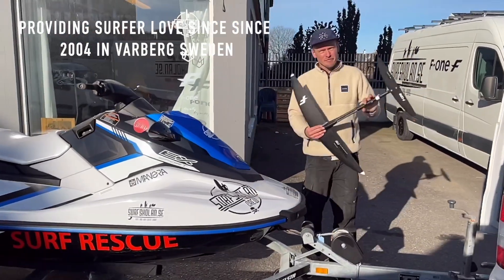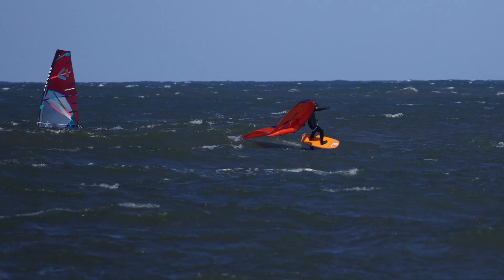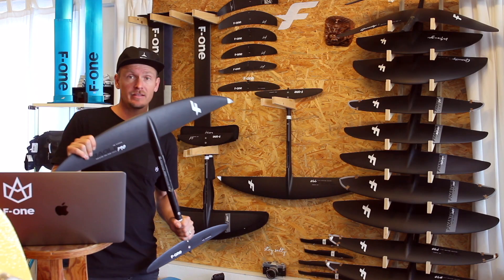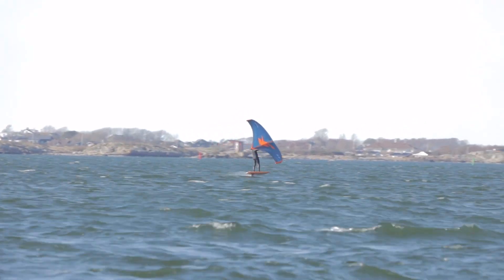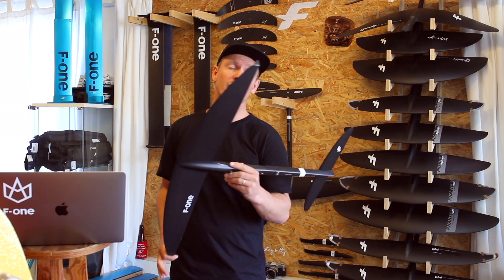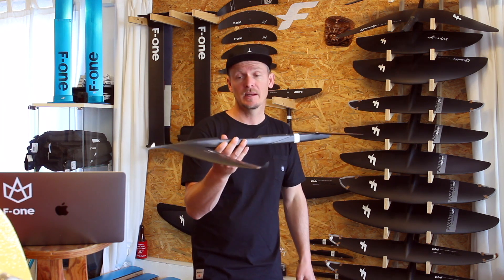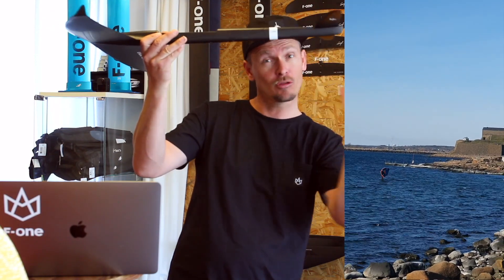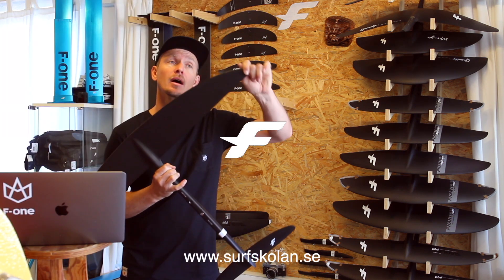The F-ONE Eagle High Aspect foils Review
We got our hands on the new F-ONE Foil Eagle High Aspect foils 790 and 990.
This is what we experienced riding the Eagle in Sizes 790 and 990 both in South Africa and
Sweden.